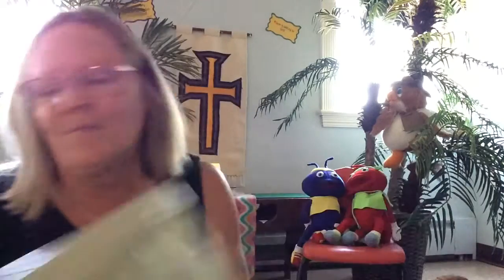Children’s Sermon: August 1, 2020